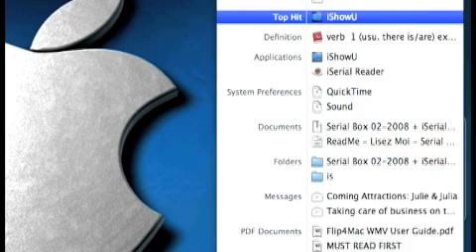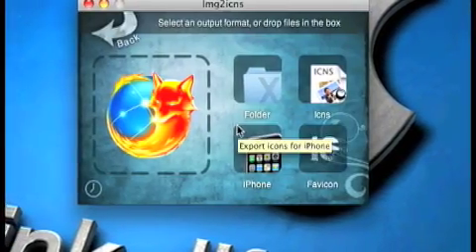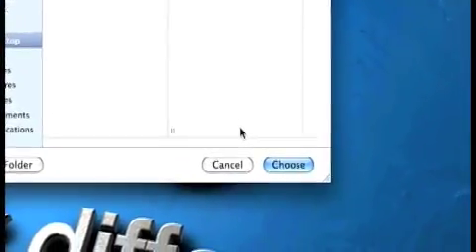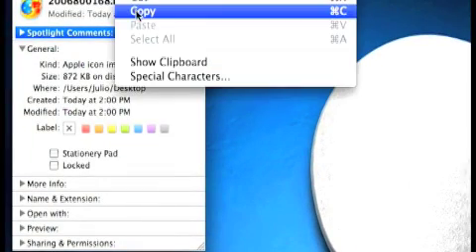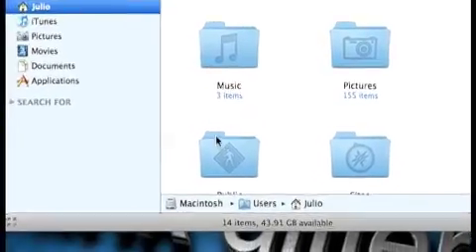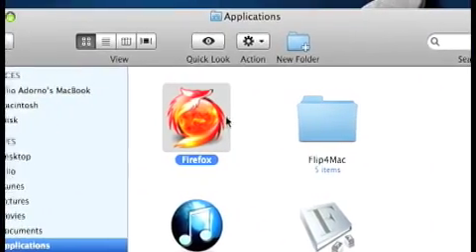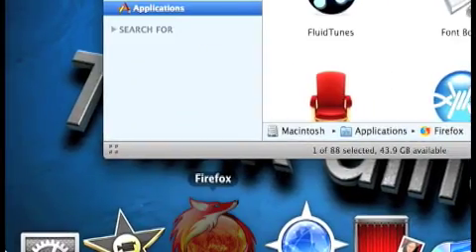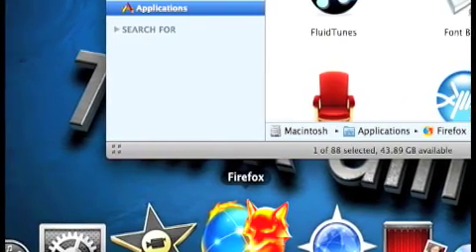How to Change Firefox iCon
How to change firefox icon. (Img2icns)